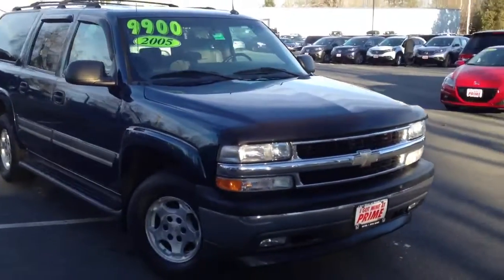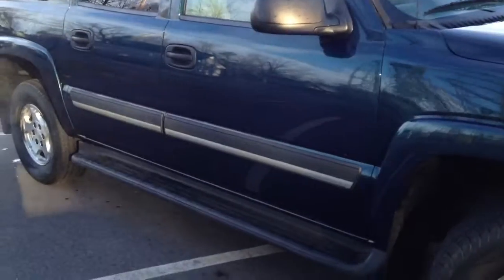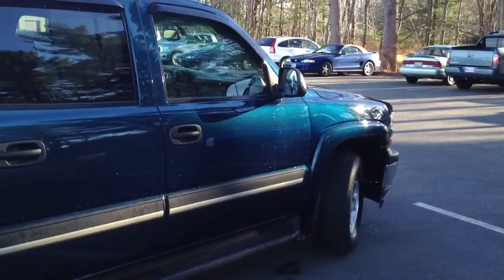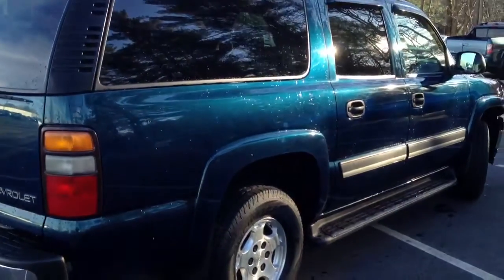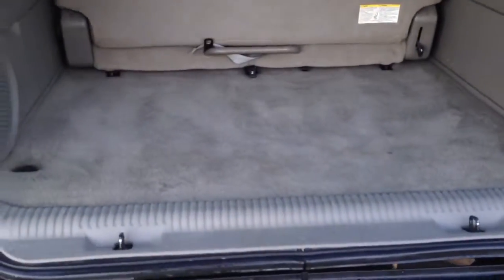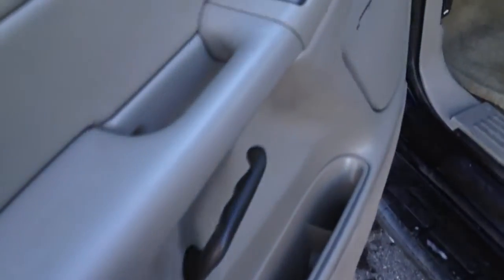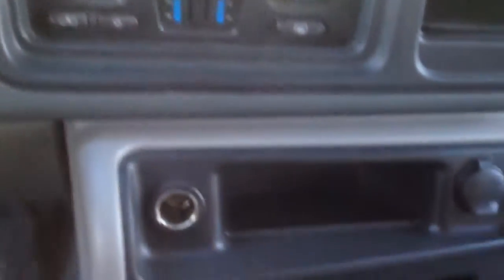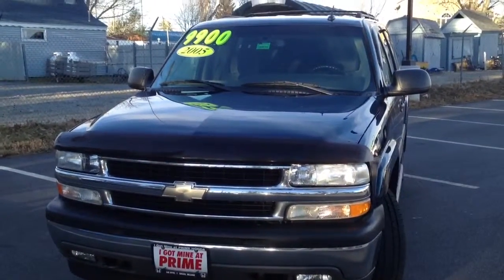Lowest Priced Clean! 2005 Suburban @ Prime Honda Saco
Full walk-around of the 2005 Chevy Suburban by Nate Valliere at Prime Honda in Saco Maine. or to set up your test drive today!